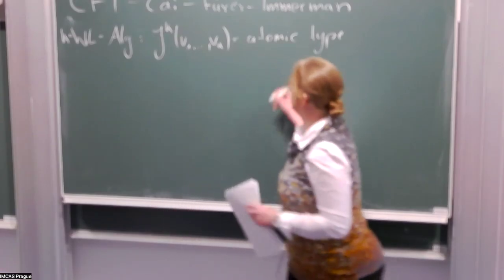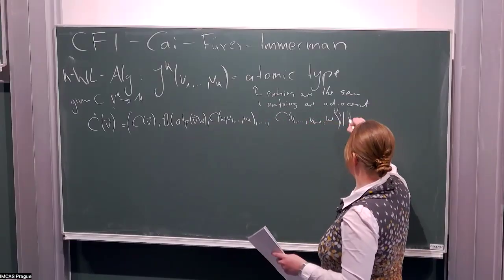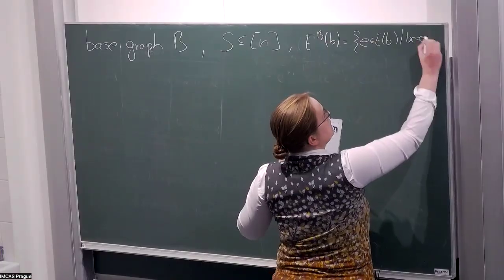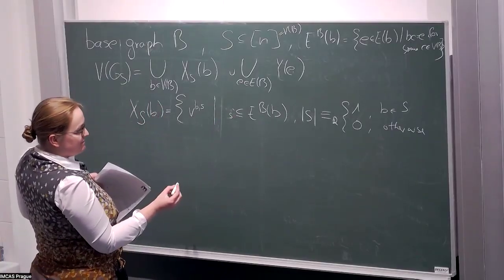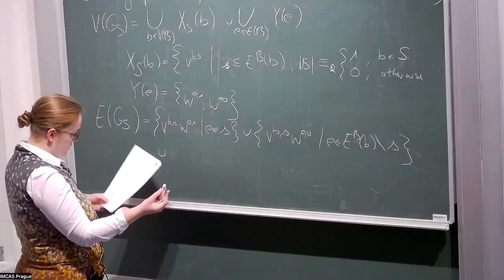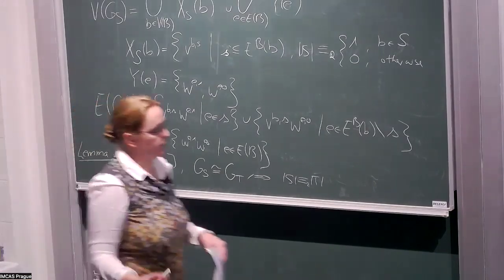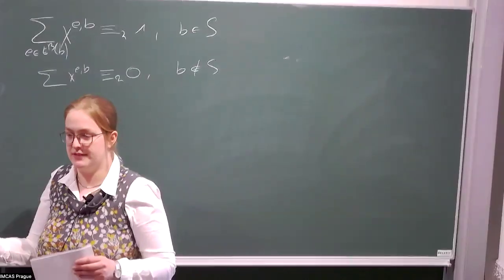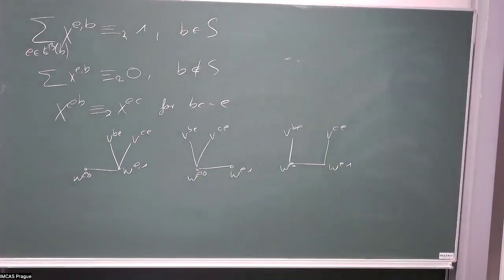Anna Margarethe Limbach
An Introduction to the CFI Construction